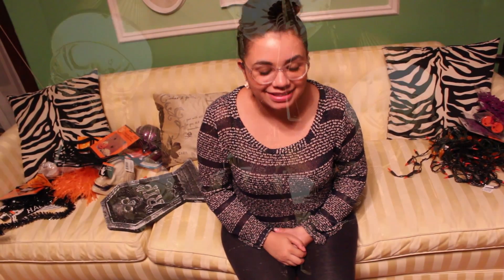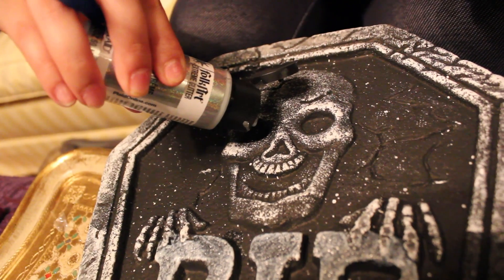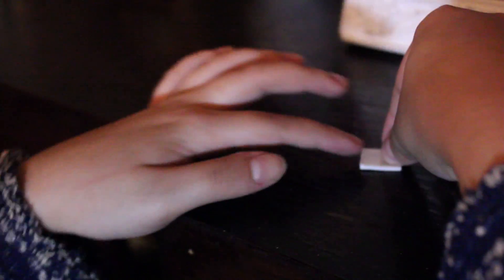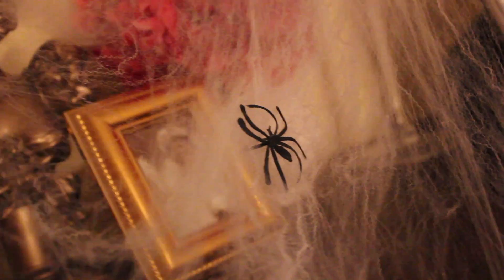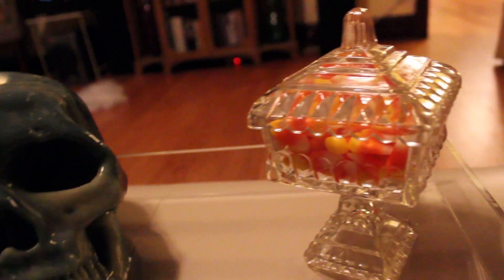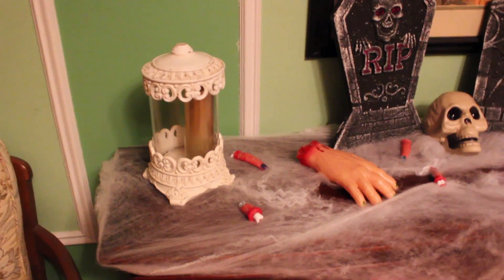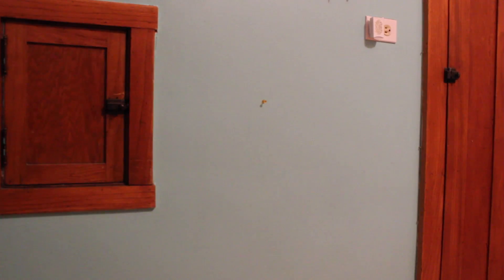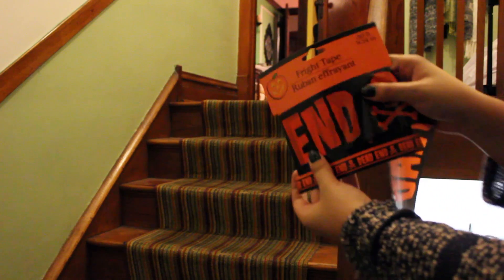HALLOWEEN DECOR: DIY on a Budget!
OPEN ME!

I absolutely love the holidays, and making the house reflect those special times is one of my FAVORITE things to do!
Be on the lookout for some Halloween Makeup Tutorials coming very soon ;)
And if you have any questions at all about the supplies used or about decorating in general, leave them below!!!
EVERYTHING was purchased from the dollar tree, and if not there, the dollar section at target...
GOOD LUCK!!

Also, thanks again to my wonderful bf for your amazing editing skills, love you! ♡